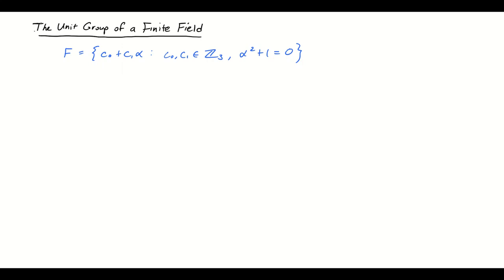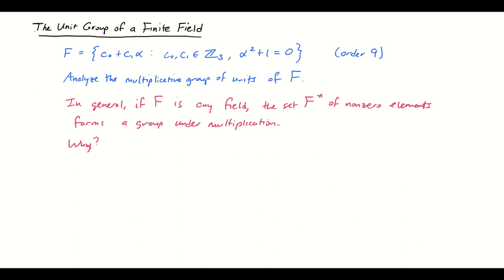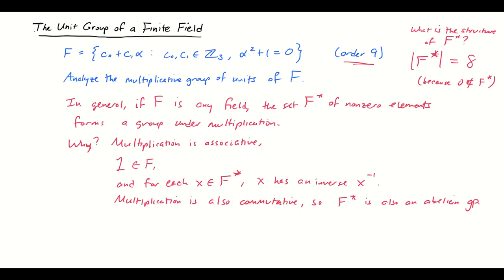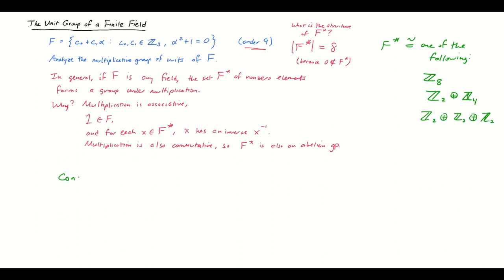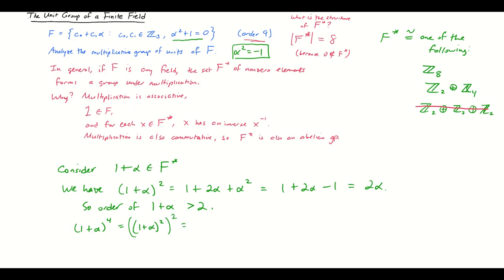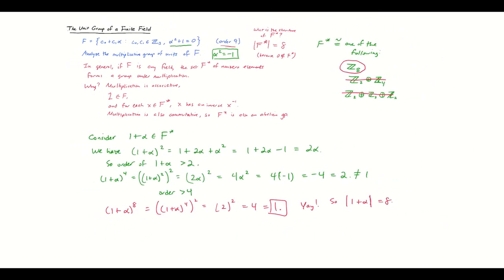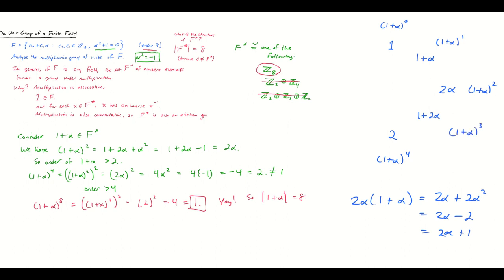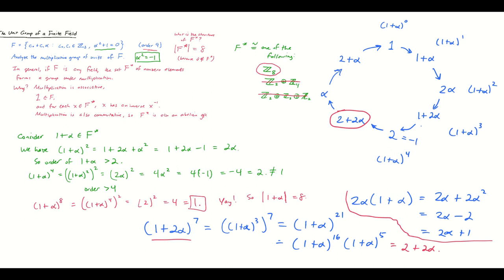FLOW The Multiplicative Group of a Finite Field